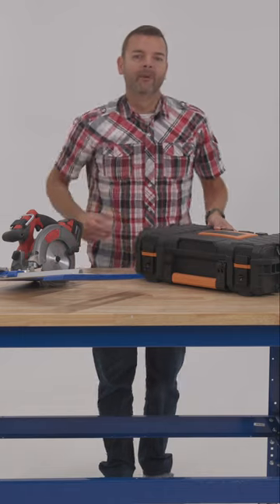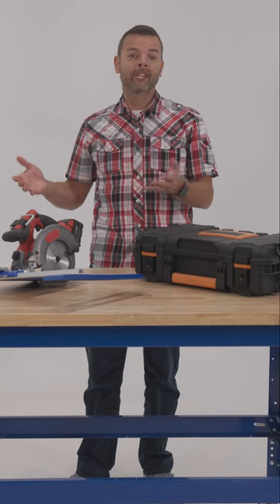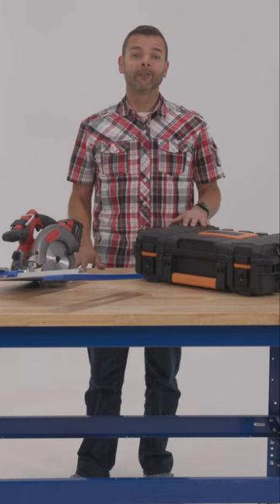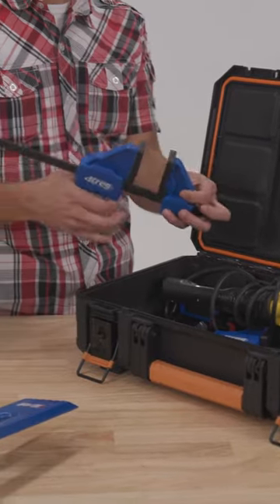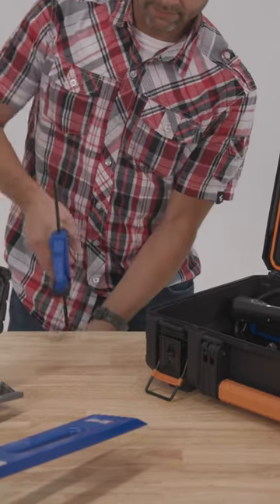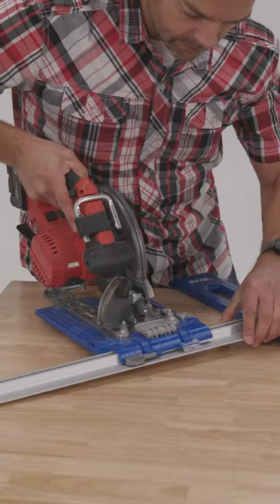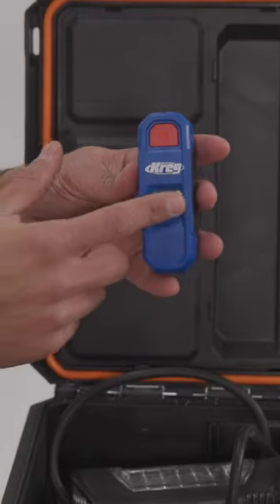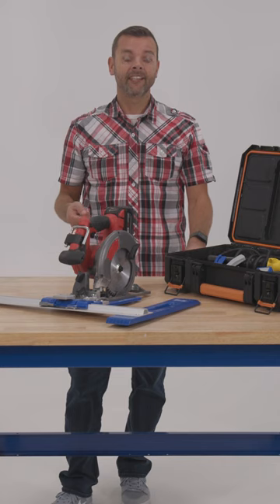Toolbox Tour: Weekend Warrior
Meet Mike, a weekend warrior who tackles all sorts of DIY projects in his spare time. Here's a look at some of his go-to tools, including VersaGrip Clamps, Rip-Cut, and Magnetic Stud Finder with LASER-MARK™. What tools would you add to his list?